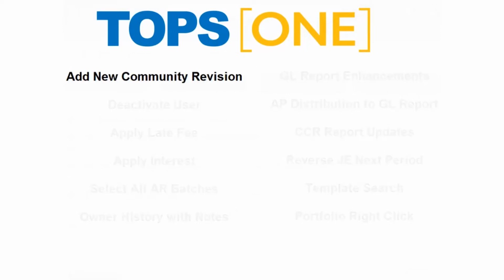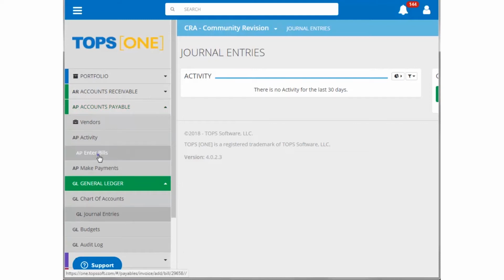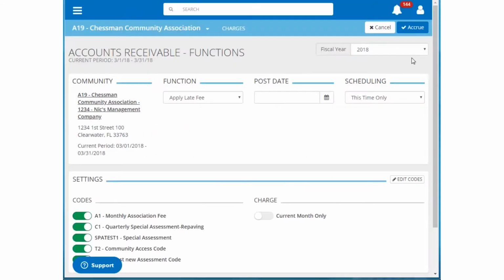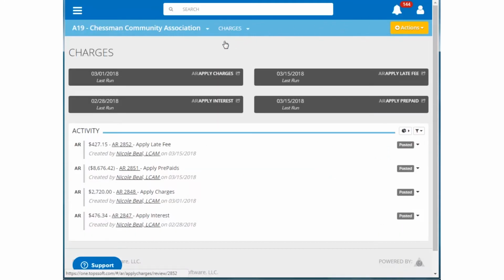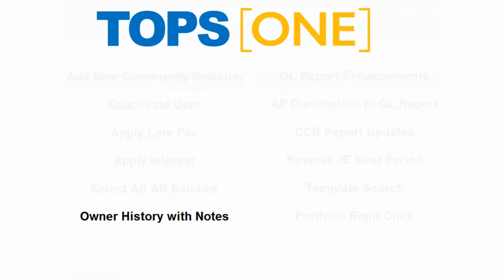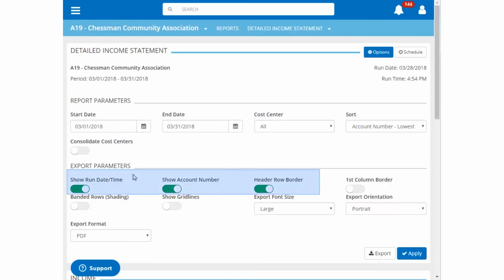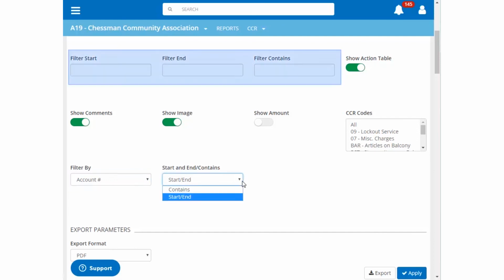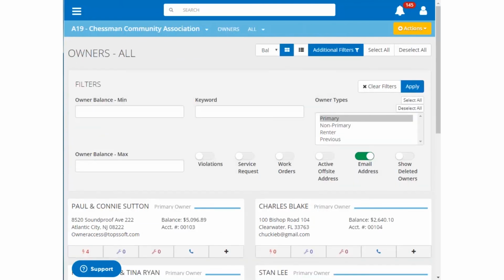TOPS [ONE] v. 4.0.2.3 - Feature Review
Product Director Nicole Beal brings you an overview of the new features and updates included in the most recent version.

In version 4.0.2.3, 12 new Features & Updates were added to TOPS [ONE] in the following areas:

 - Add New Community
 - User Security
 - Apply Late Fees
 - Apply Interest
 - Cash Receipt Batches
 - Owner History
 - GL Reports
 - AP Distribution Report
 - CCR Reports
 - Journal Entries
 - Template Marketplace
 - Portfolio Pages